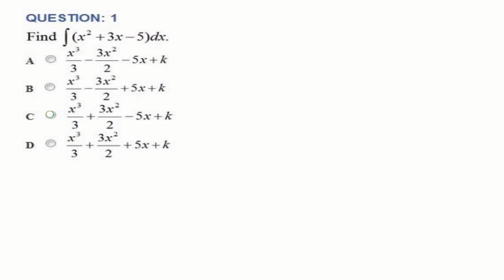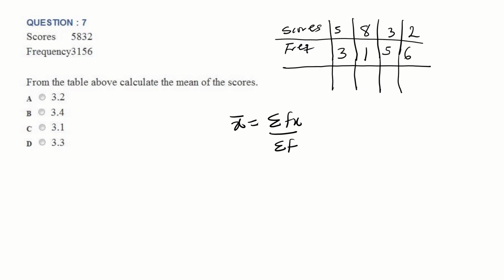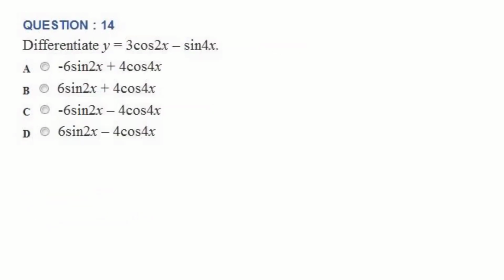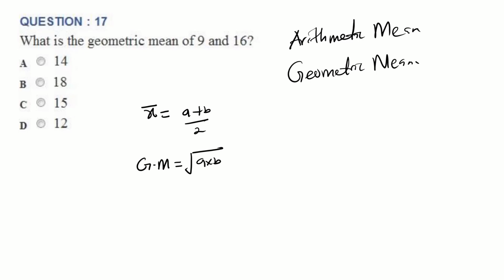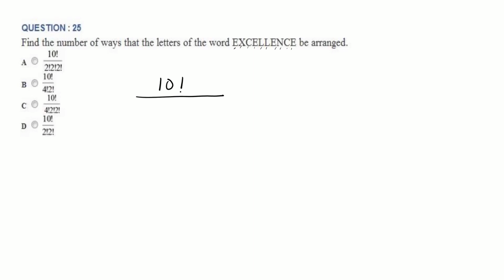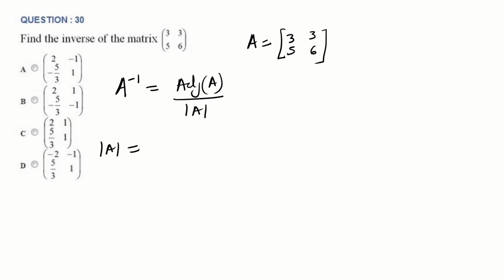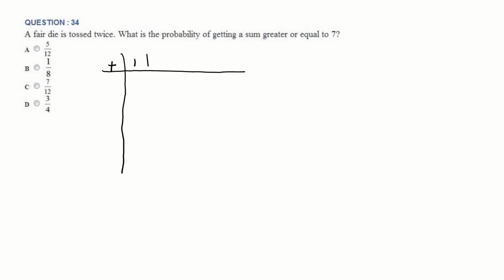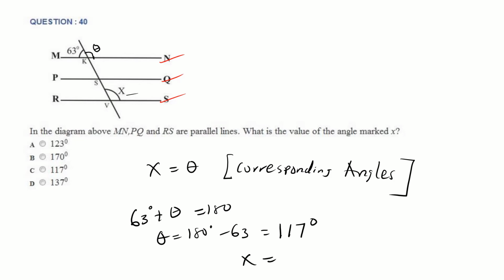JAMB 2021 MATHS PRACTICE QUESTIONS | ALL 40 QUESTIONS FULLY SOLVED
in this tutorial, we'll take you through some in preparing for 2021 jamb examination. We'll focus only on mathematics.

We wish you Success in your examination